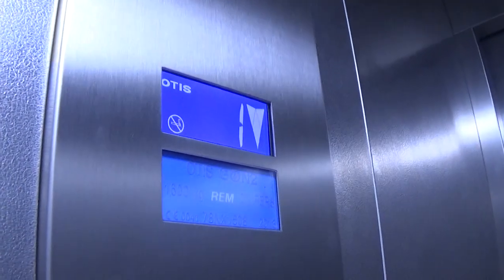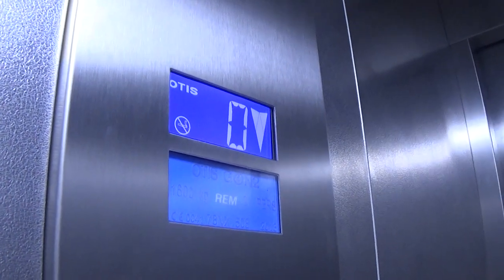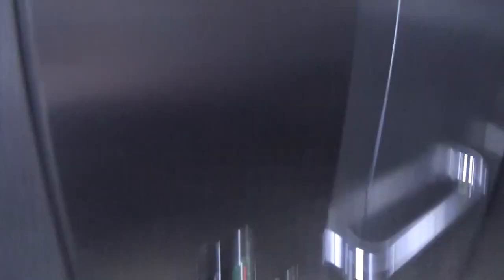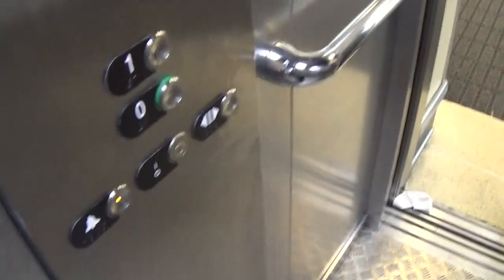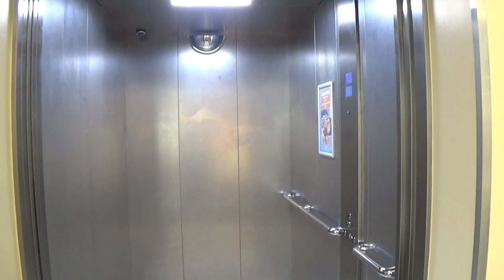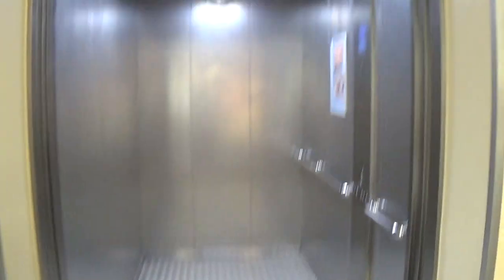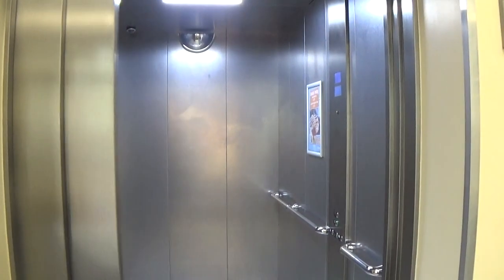Otis Gen2 Elevator At The Tesco Extra Newry (Going Down)